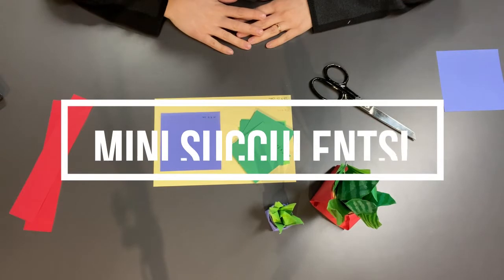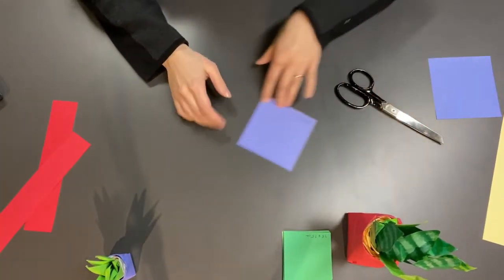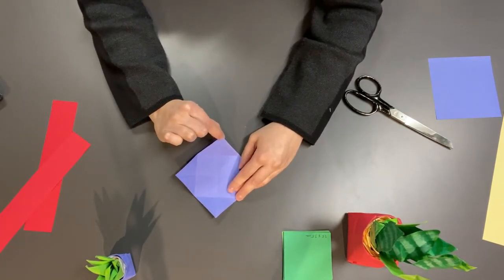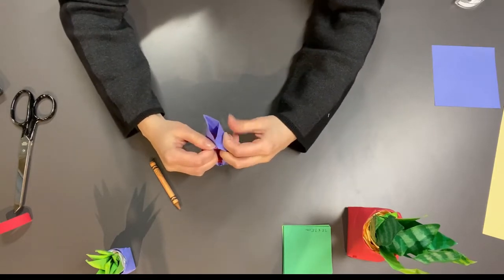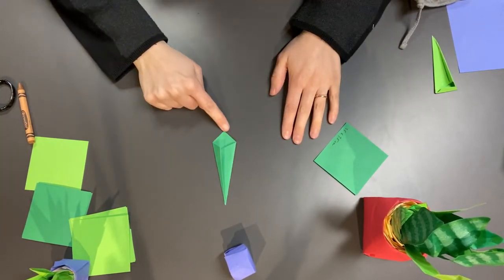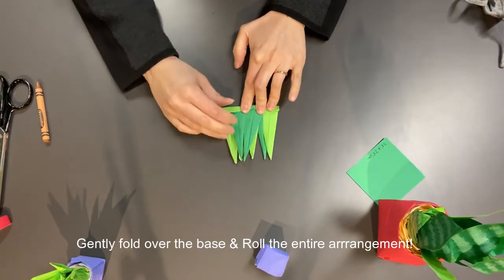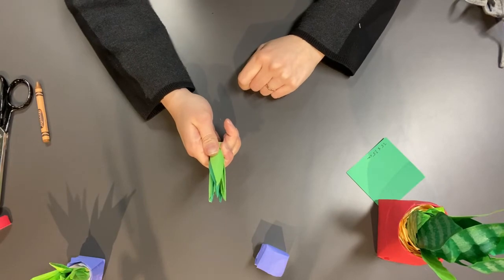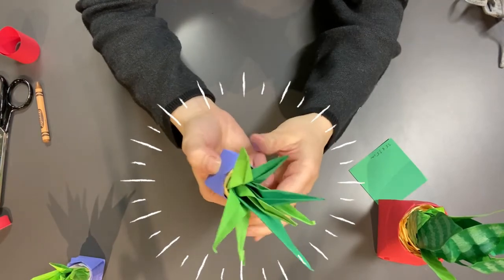Paper Construction: Succulents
Some say that succulents are easy to grow, but not everyone has a green thumb. Luckily, these paper succulents are perfect for those of us who struggle to keep plants alive!